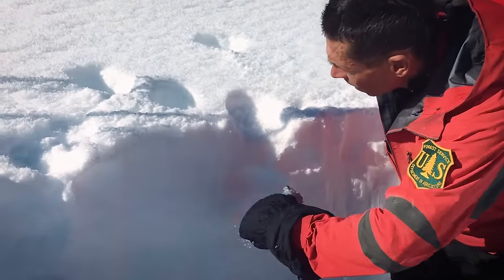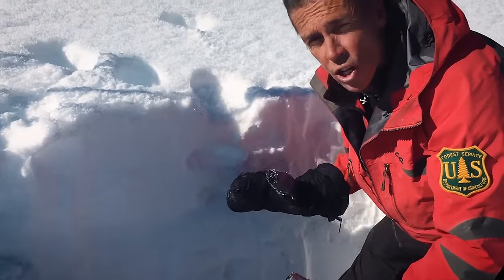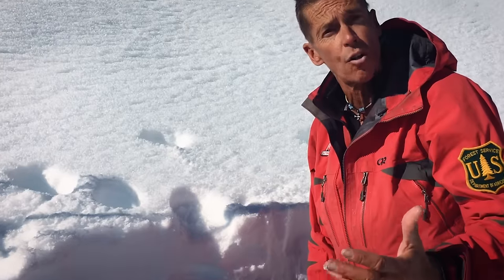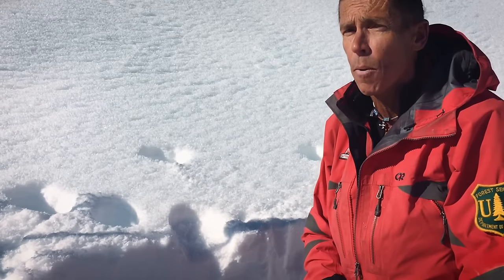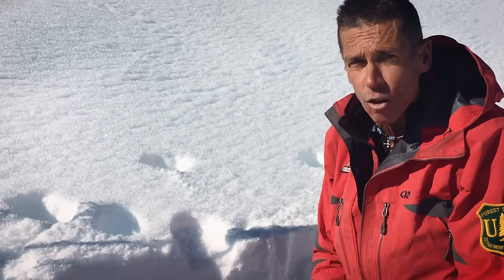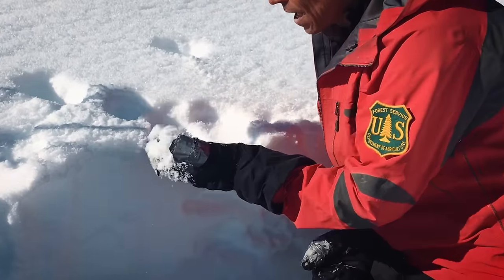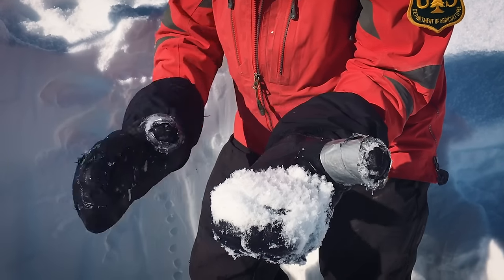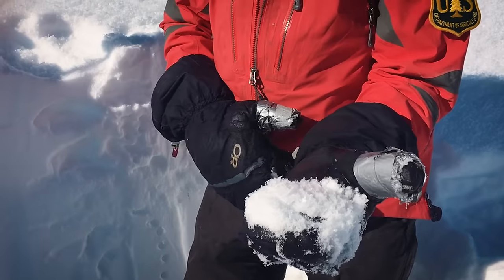Today's snow surface is tomorrow's weak layer.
Craig Gordon explains what to expect over the next few days and what to keep an eye on. Surface snow is weakening and with the approaching storm we need to pay attention to the snow surface.